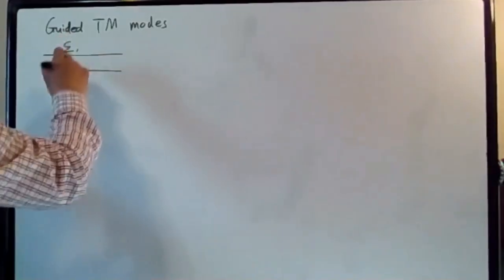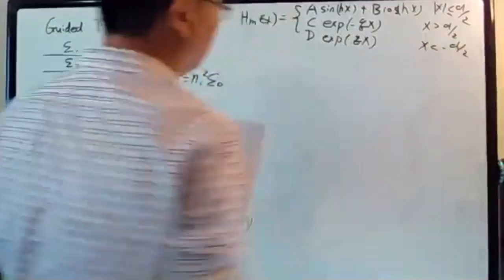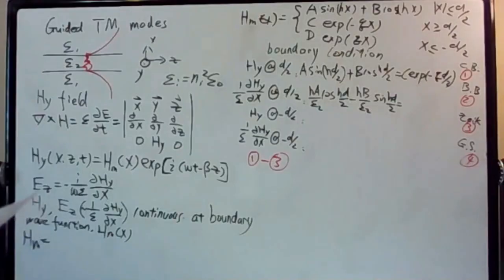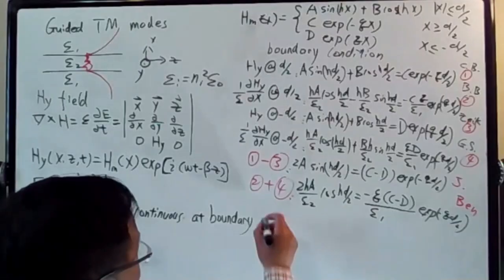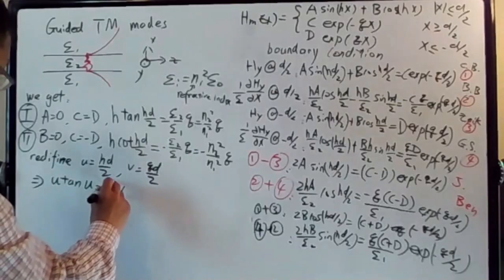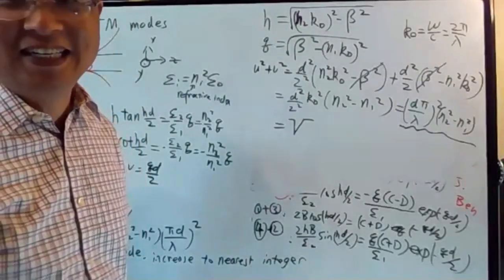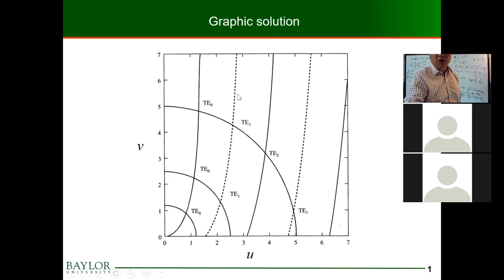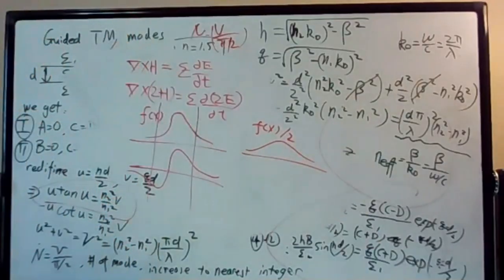Integrated 16 SlabWaveguide C